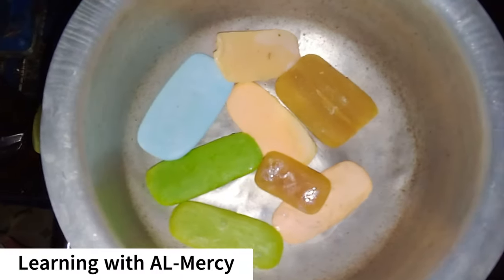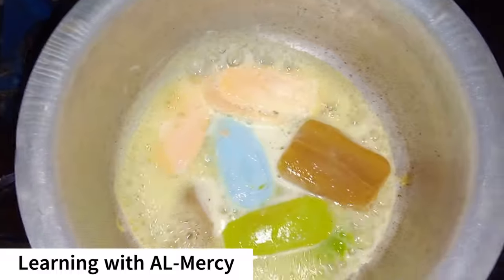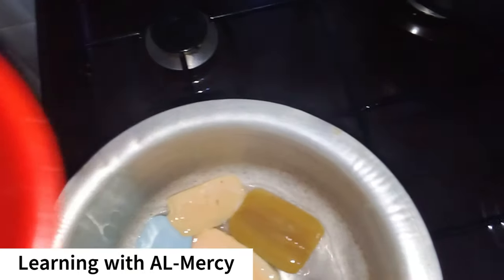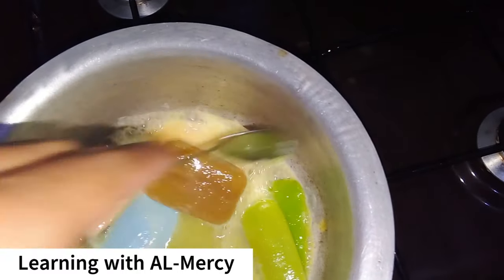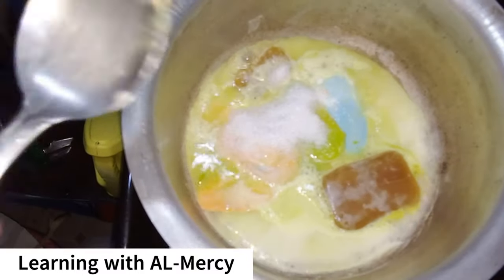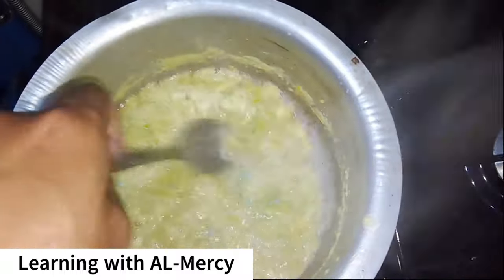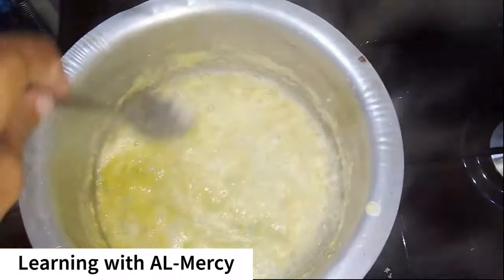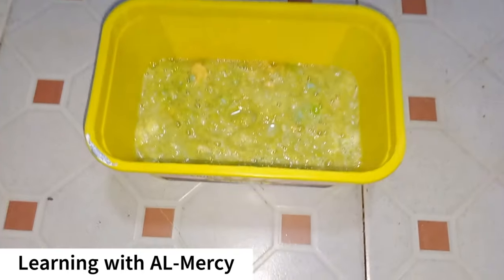DIY Can You MAKE a Bar of Soap from Bathing Soap Pieces Easy Tutorial!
Wondering if you can recycle leftover soap pieces into a brand-new bar of soap? Discover this easy DIY tutorial and learn how to make a homemade soap bar from bath soap scraps!

In this video, we explore how to repurpose bathing soap pieces into a fresh, usable soap bar! Follow along as we cover each step, including melting soap scraps, creating a mold, and more. This is a great way to recycle soap, save money, and reduce waste at home.

“DIY soap making,” “recycling soap,” and “homemade soap bar.”

Timestamps
0:00 – Introduction to Soap Recycling
0:45 – Materials Needed
1:30 – Preparing the Soap Pieces
3:10 – Melting the Soap Scraps
5:00 – Final Reveal and Tips